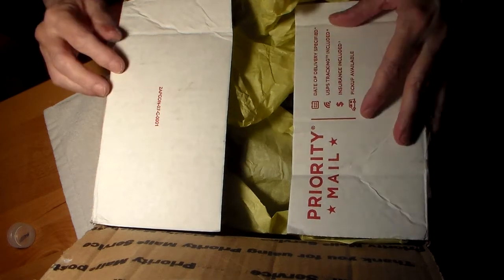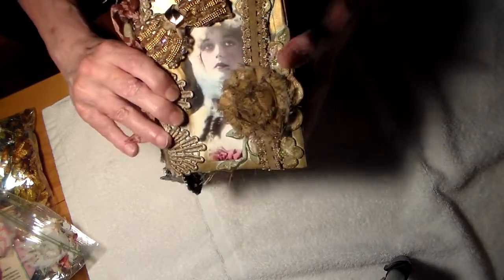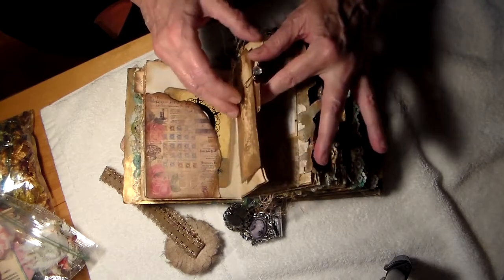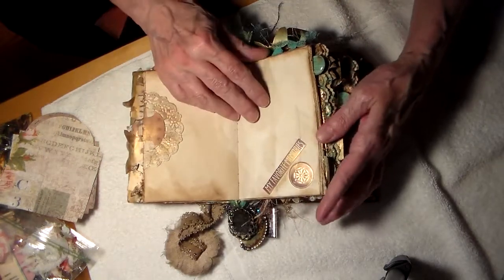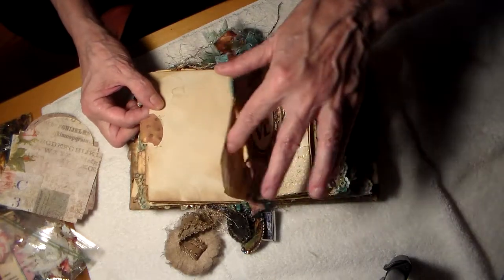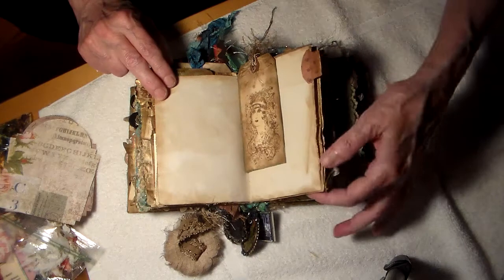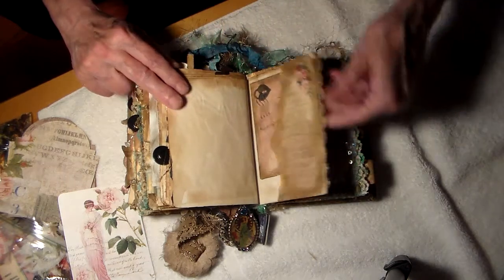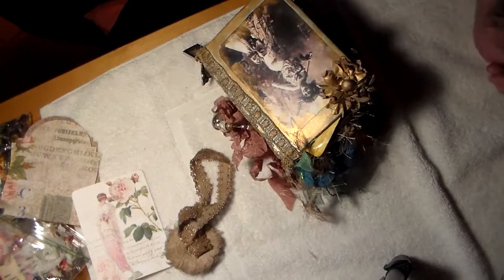Flip=through Vintage Ladies swap on JJ Junkies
This is the very beautiful junk journal made by Marie Stanziale Noack.  We were partners in a swap of Vintage Ladies on Junk Journal Junkies.  I am thrilled.